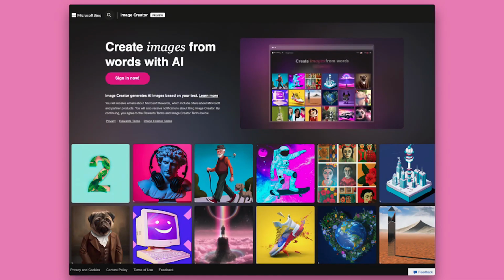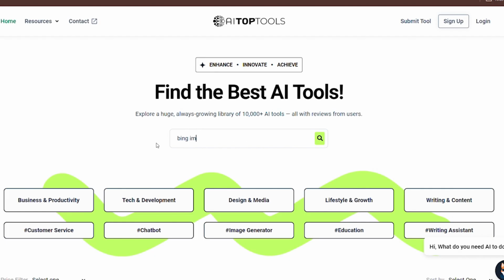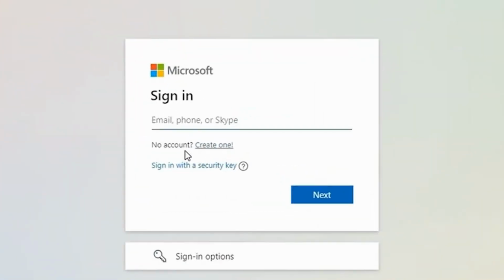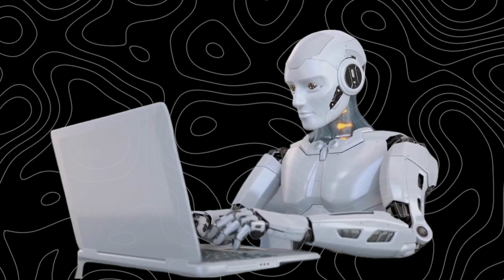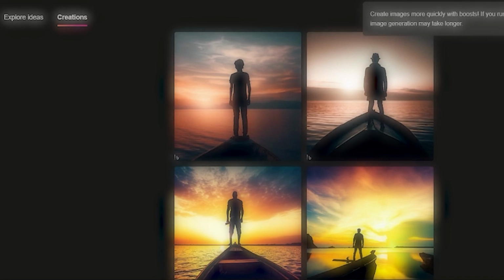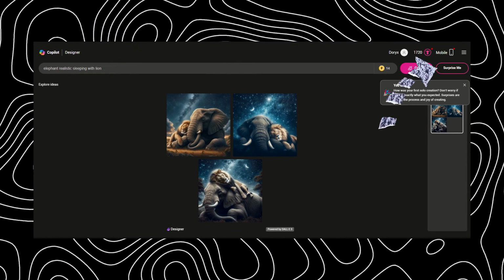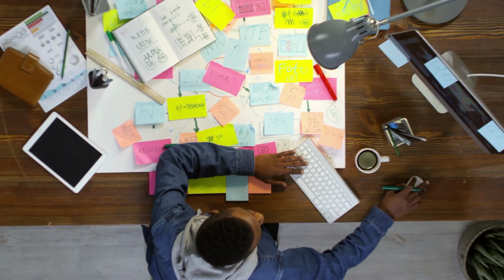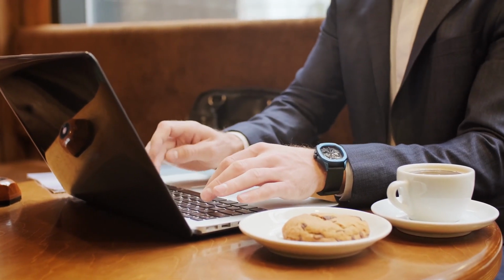How to use Microsoft Bing Image Creator | Beginner's Tutorial | AI Image Generator Trending Images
This is a beginner's tutorial on utilizing the Microsoft Bing Image Creator! In this video, we'll walk you through everything you need to know to harness the power of the new Bing AI Image Generator. This tutorial is designed to help you produce trending AI images with ease.

We'll cover the fundamentals of the Bing Image Creator, including how to access the tool, navigate its interface, and leverage its powerful features. You'll learn how to generate high-quality images using Bing's cutting-edge AI technology, allowing you to create trending images.

👍 If you find this video informative, don't forget to give it a thumbs up, subscribe to AI Top Tools for more exciting content, and ring the notification bell to stay updated on the latest AI trends and tools.

Explore a huge, always-growing library of 10,000+ AI tools — all with reviews from users

Timestamps:
0:00 Intro
0:35 Microsoft Bing Image Creator
1:36 Image Creation
3:58 Benefits And Cons
5:42 RenderNet
6:09 Styler AI
6:35 ThumbMachine